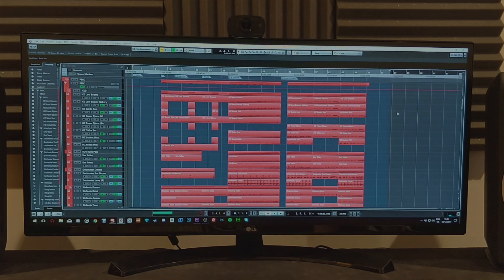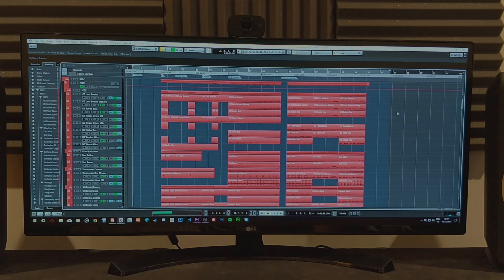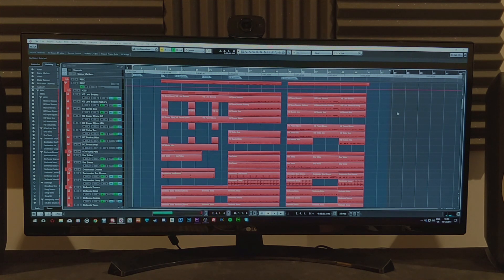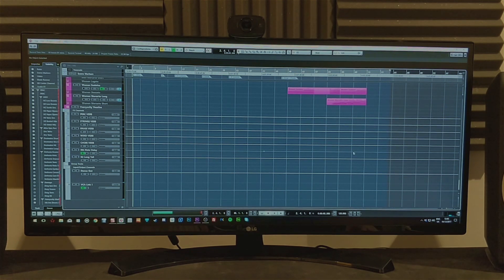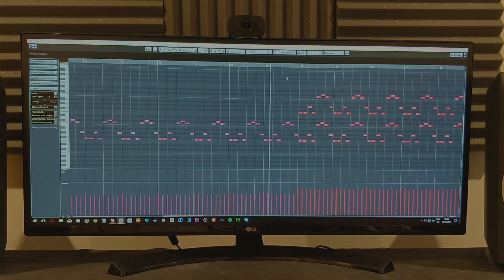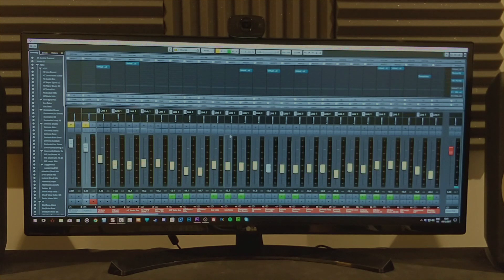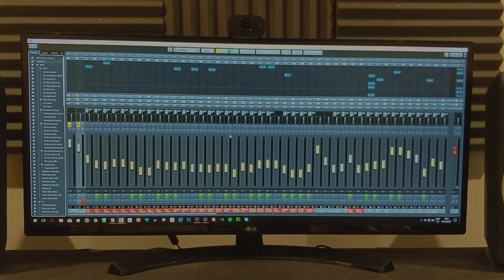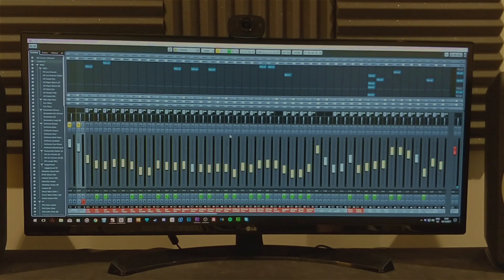Using an Ultrawide Monitor for a DAW - LG 34UM68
Discussion of using an ultrawide monitor screen for a DAW, in this case its Cubase 9 Pro.

The monitor is a 34 inch LG 34UM68. Resolution of 2560 x 1080.